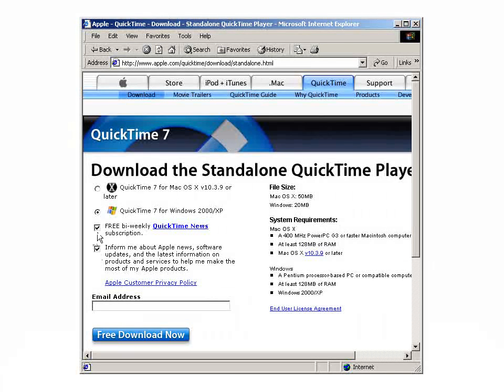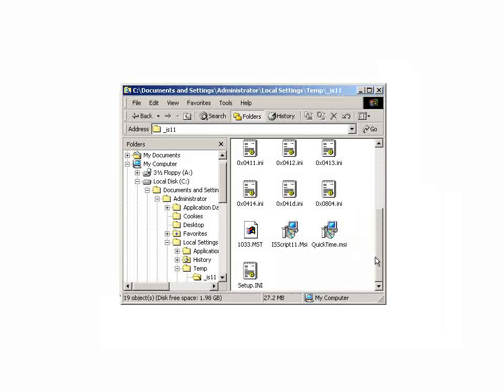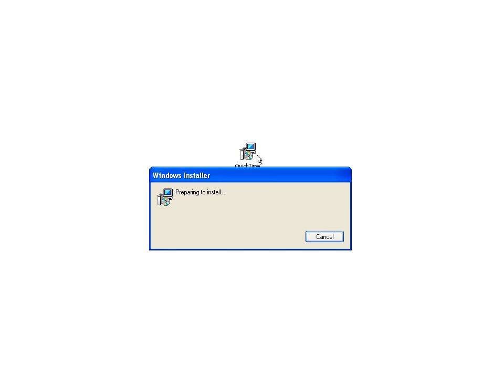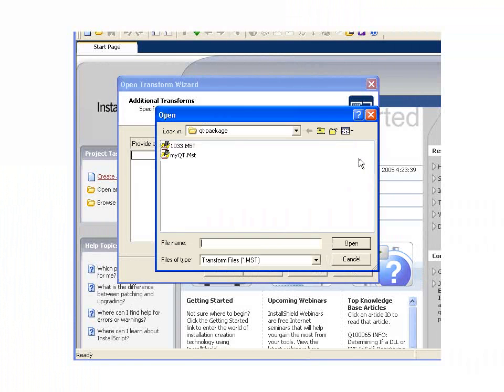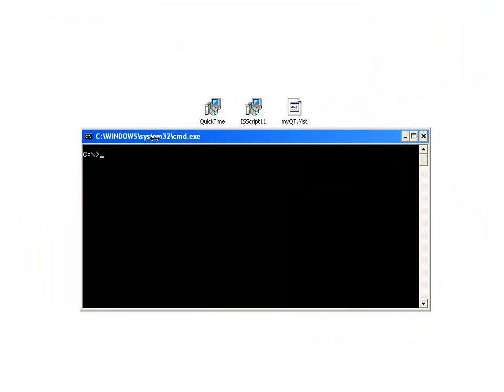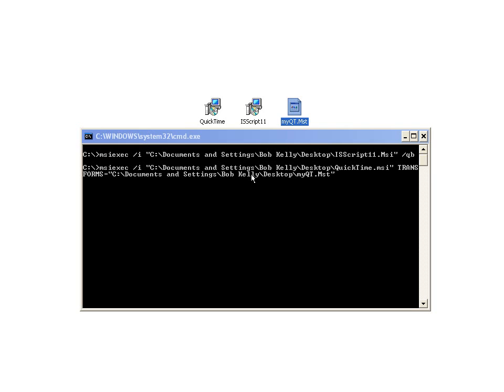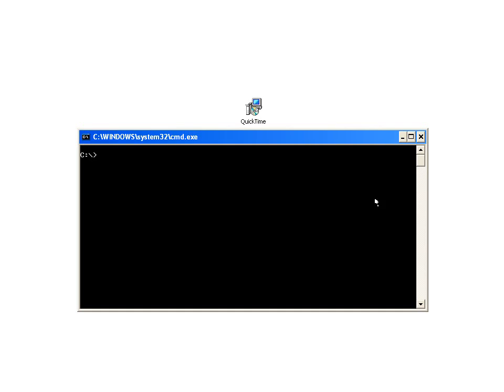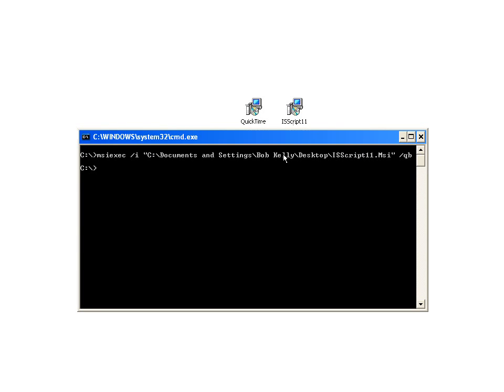Dealing With InstallScript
Demo video from a presentation by Bob Kelly given at the 2007 Microsoft Management Summit about troubleshooting Windows Installer (MSI) installations.